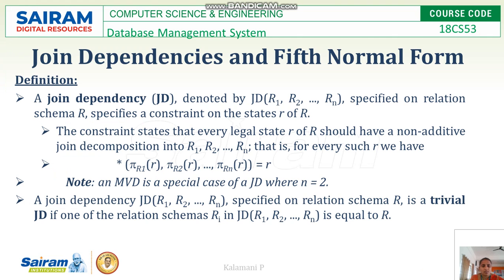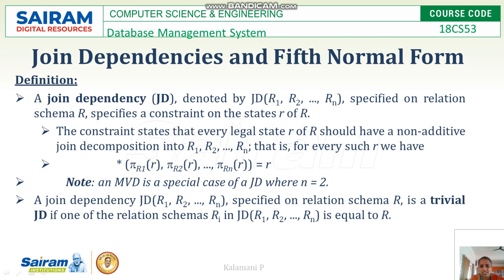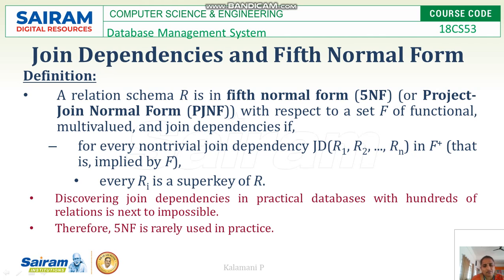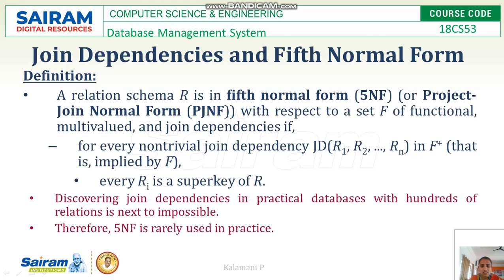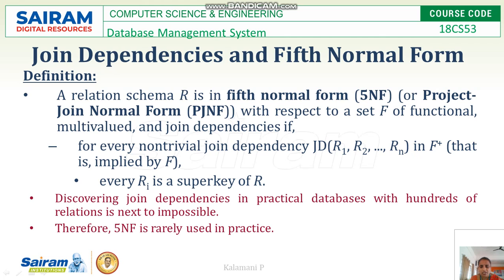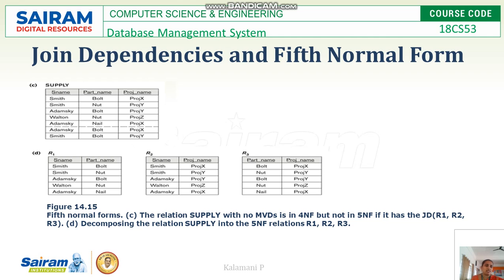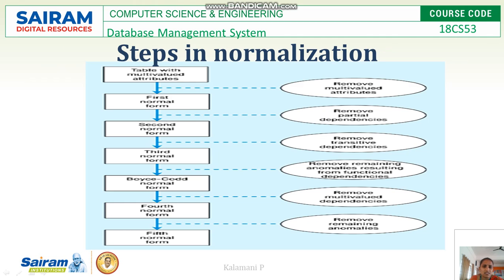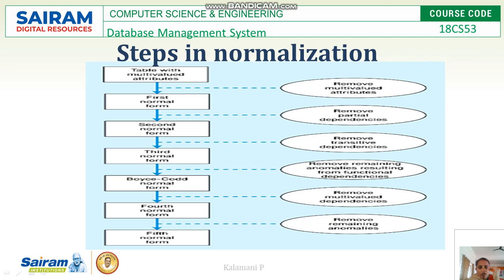Lecture Video_18CS53_Module 4_Join Dependencies and Fifth Normal Form_Kalamani P